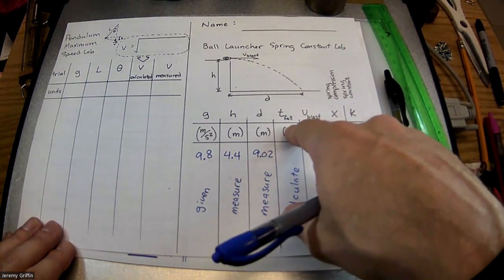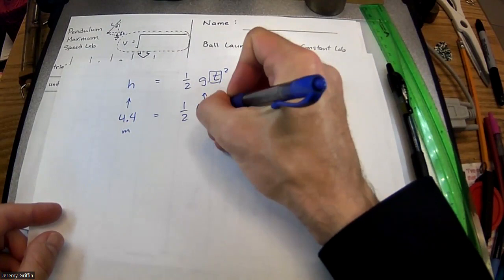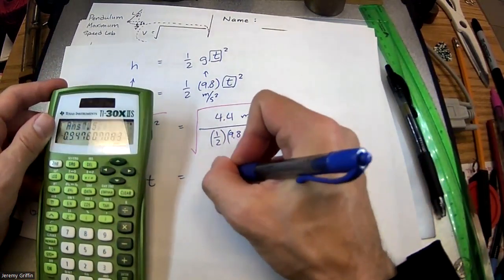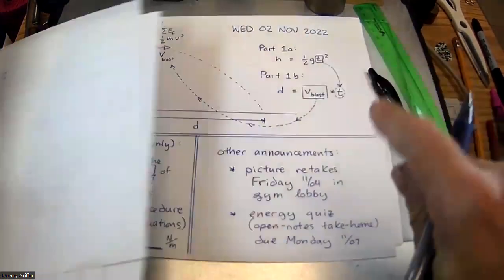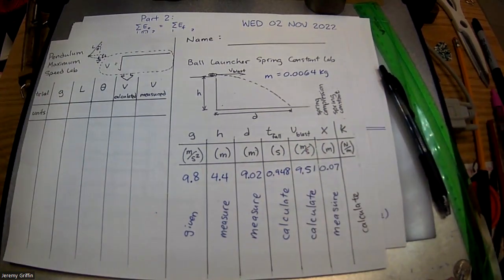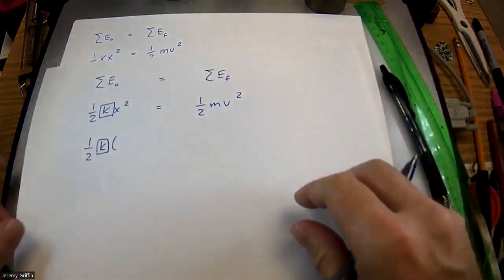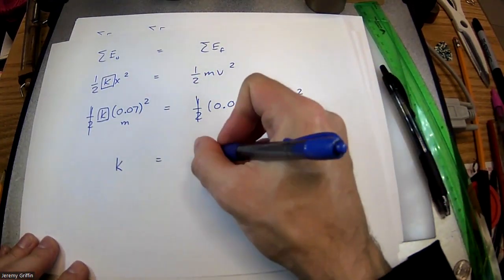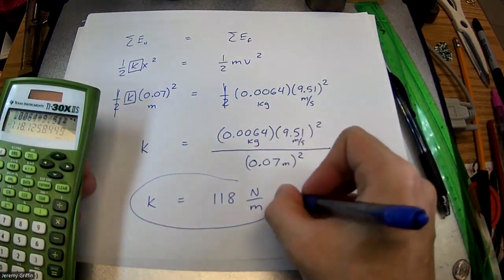2022 1102 Physics Honors Day 56 - Launcher Spring Constant Lab part 2 of 2